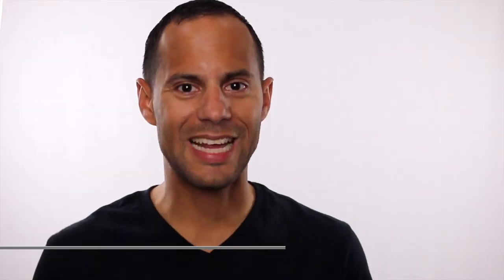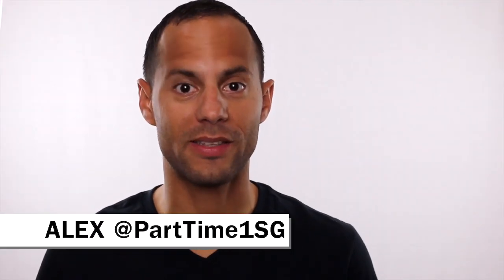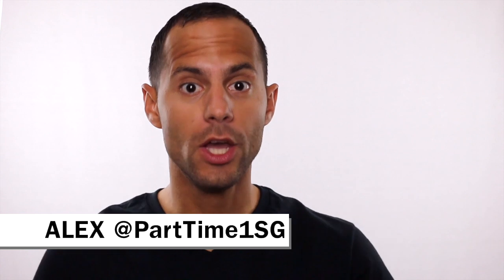National Guard Active Duty Pay Status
On this video, I discuss Active Duty Pay Statuses for Army National Guard Soldiers.

Alex